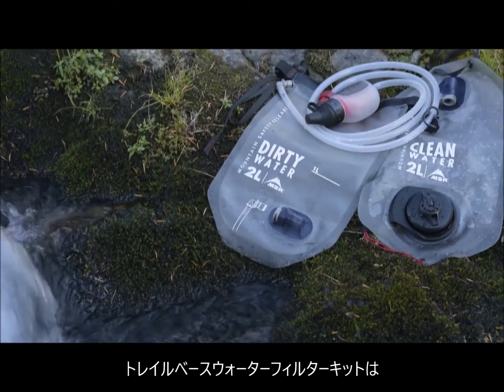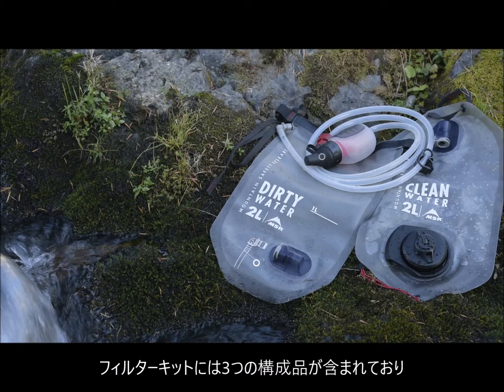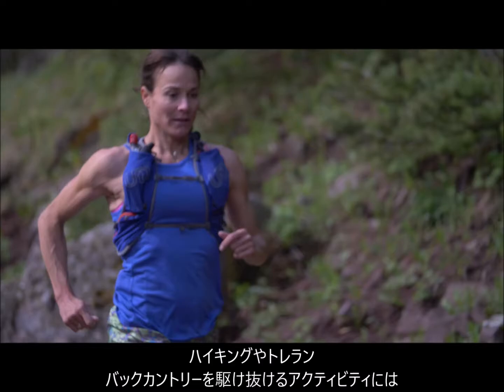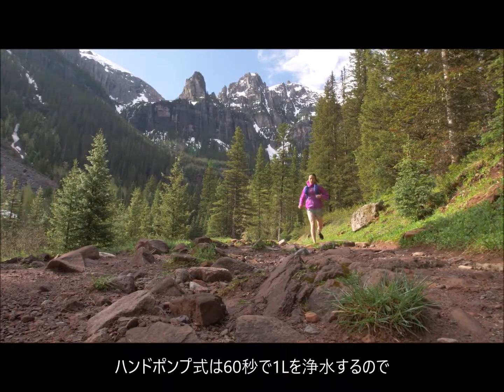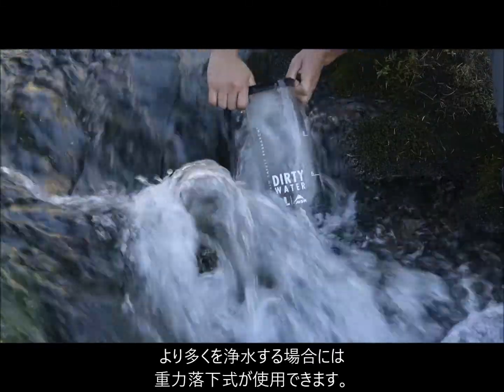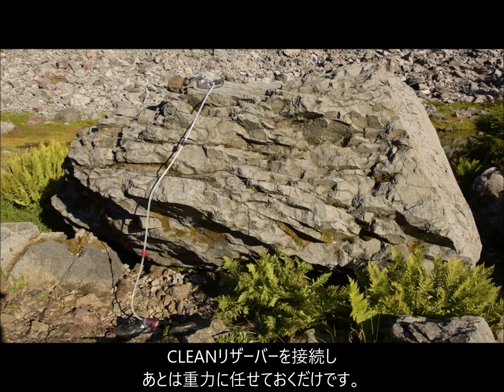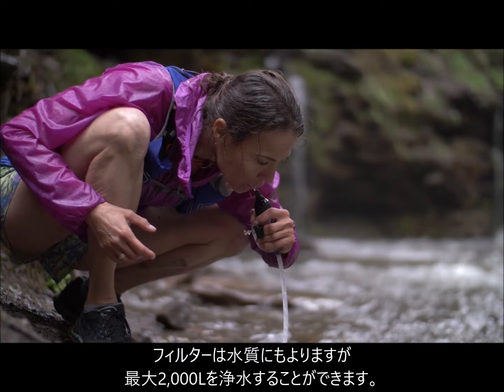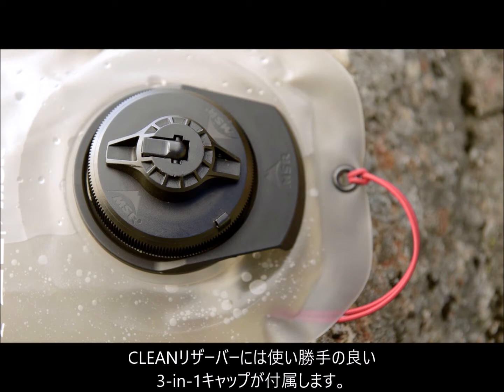MSR｜Trail Base Water Filter Kitのご紹介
MSRの浄水器、トレイルベースウォーターフィルターキットのご紹介です。

トレイルショットマイクロフィルターの機動性とオートフローグラビティマイクロフィルターの利便性を兼ね備えた浄水器です。いちばんの特徴は、トレイルからベースキャンプまで、さまざまなアクティビティに合わせた最適なスタイルで対応できること。トレイルでは、ポンプとフィルターが一体になった本体部分をハンドポンプ式の浄水器として使用。キャンプサイトでは重力落下式の浄水器として、まとまった量の水を一度に浄水できます。中空糸膜のフィルターは、第三者機関によって行われる最悪な状態の水を使った飲料水基準試験「NSF protocol p231」をクリアしています。現場でのセルフクリーニングが可能です。

※ホースやリザーバーとの接続部分の形状が違うため、トレイルショットマイクロフィルターにリザーバーを接続して使用することはできません。